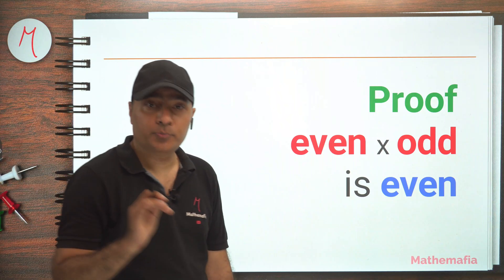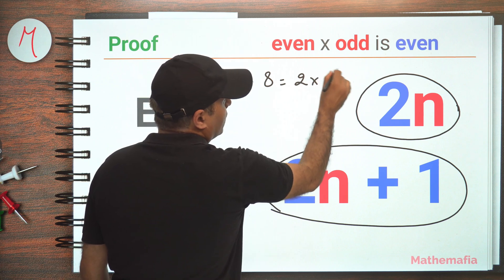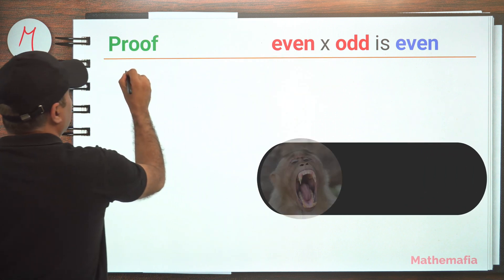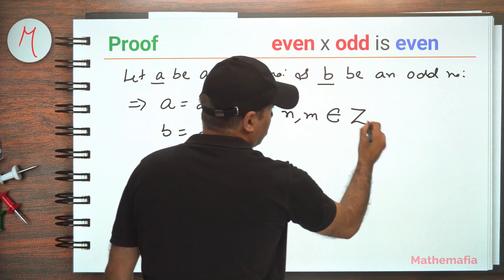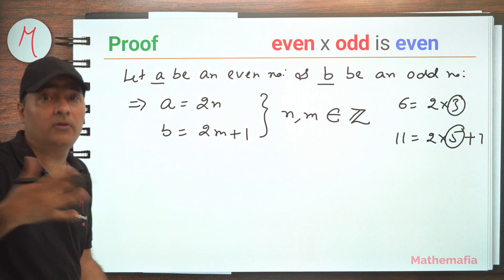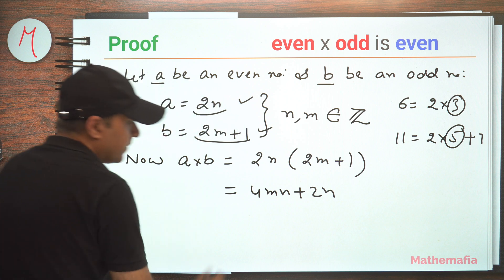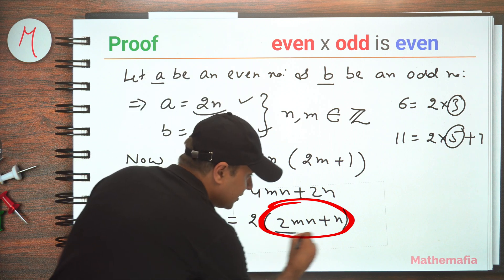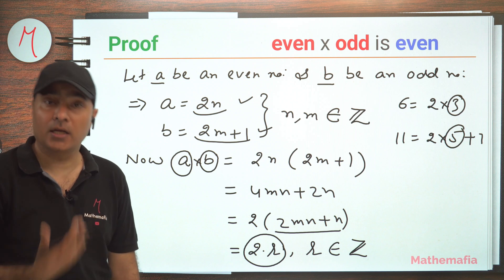Number Theory - Prove that product of one odd and an even number is even | Maths proof in English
In this tutorial (in English) we will learn to prove that the product of an even and an odd number is even. A concept of number theory which is used in almost every class post grade 9.

00:00 Understand the problem statement
00:59 Proof - product of an even and  one odd numbers is odd